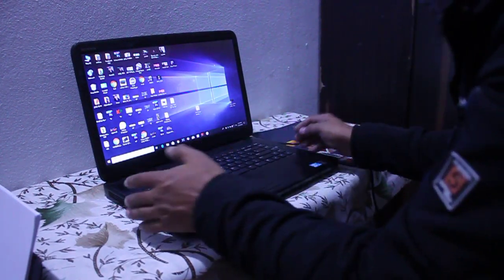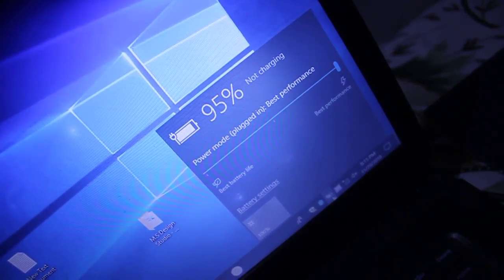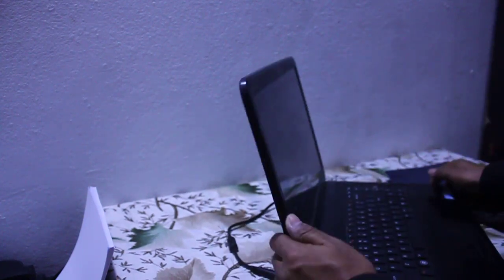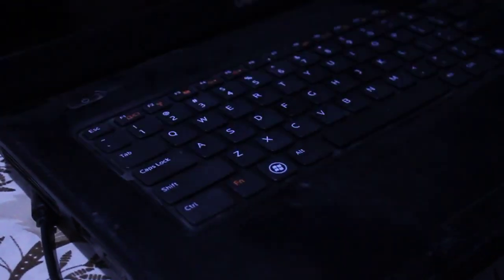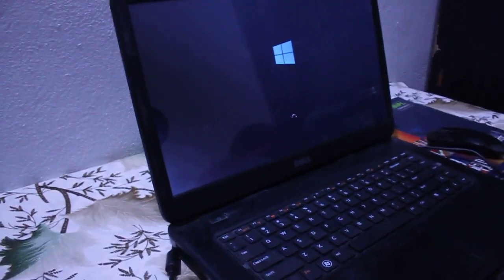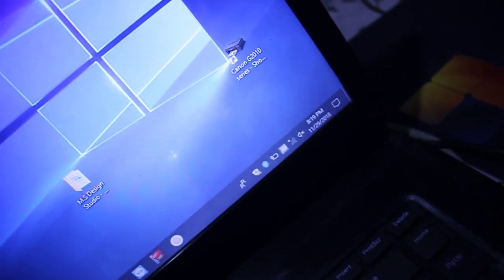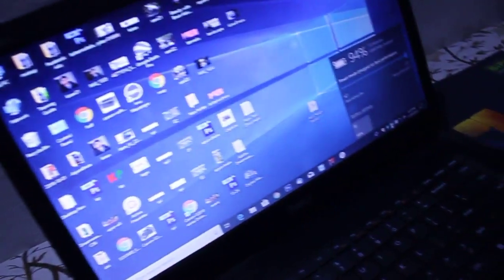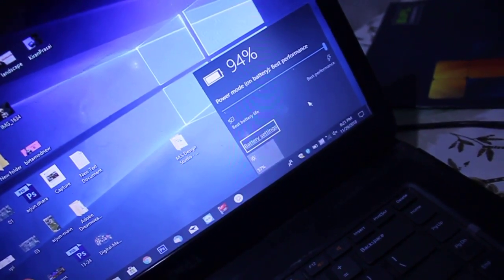💥Dell laptop not charging plugged in not charging 😬 problem Solved✅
If your laptop battery isn't charging or is not connecting to the power supply, it may be time to take it in for repair. In some cases, a laptop battery issue may be due to a faulty power jack.

Are you facing any issue with your laptop battery? If so, then this video is for you. In this video, we will discuss about the different types of laptop batteries and how to troubleshoot them. We will also show you how to connect your laptop to power and check if the battery is detected. Finally, we will provide a solution for a laptop battery that isn't charging. So, keep watching and we hope that this video helps you out!If you have connected the laptop battery and it still shows that not charging or it is not plugged in then here is the solution for you.